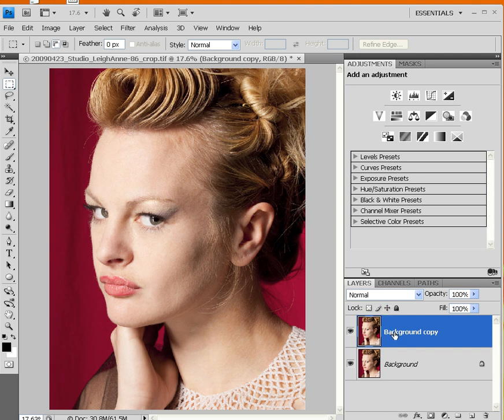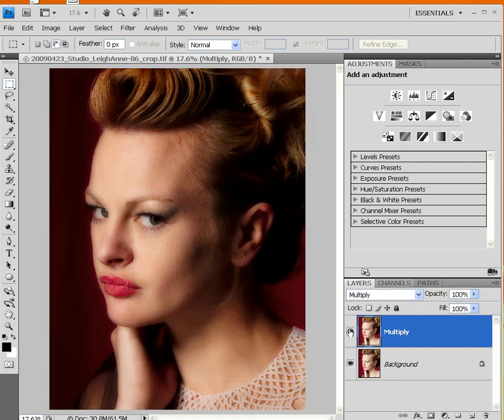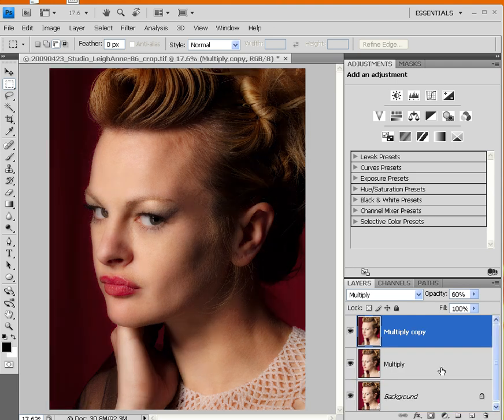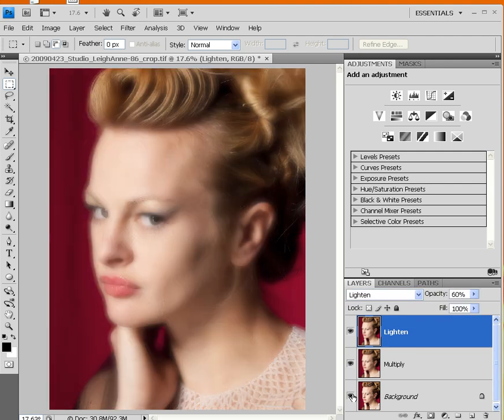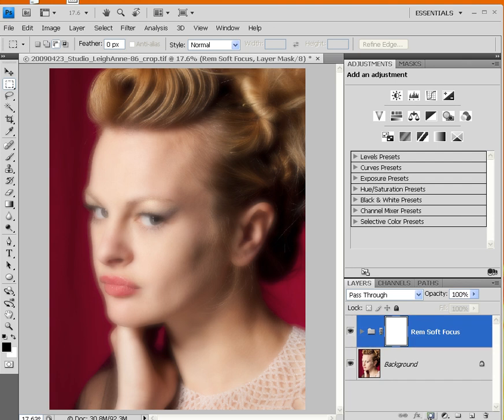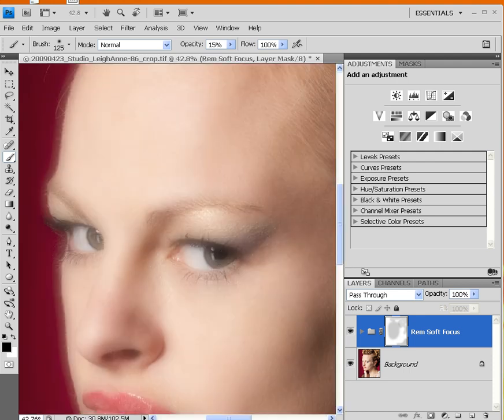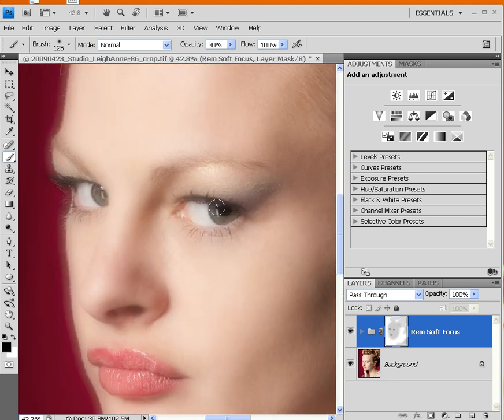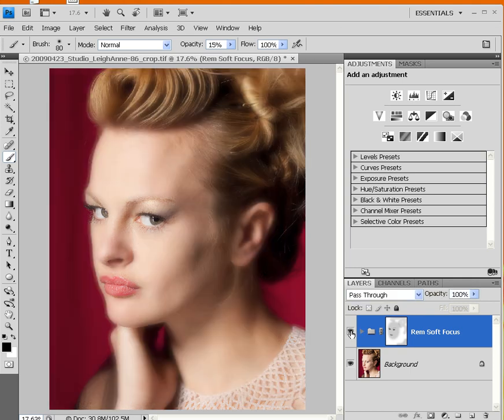Rembrandt Soft Focus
Adobe™ Photoshop retouch effect.  Based on the Eddie Tapp MZ Soft Focus effect.  We modify it slightly to add a bit extra contrast, saturation, and depth.